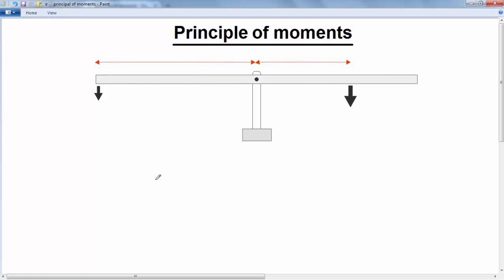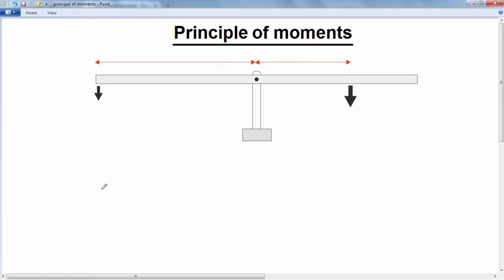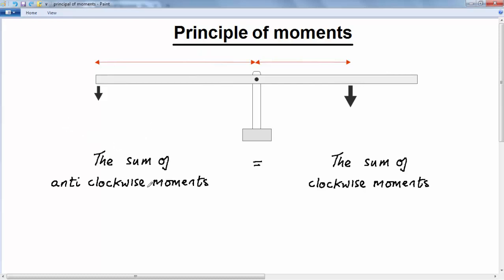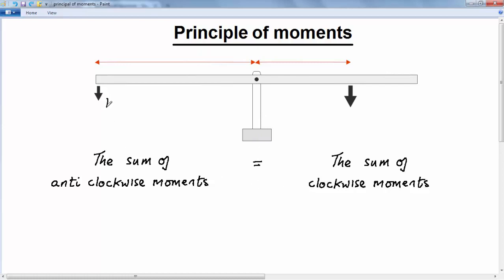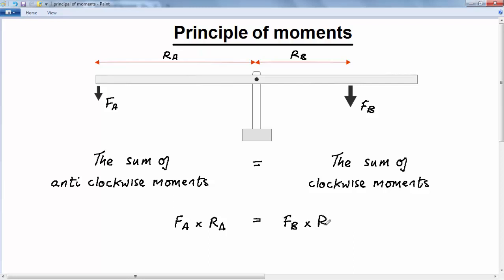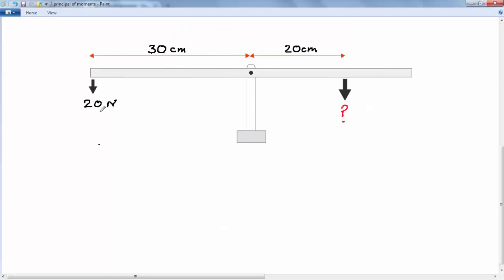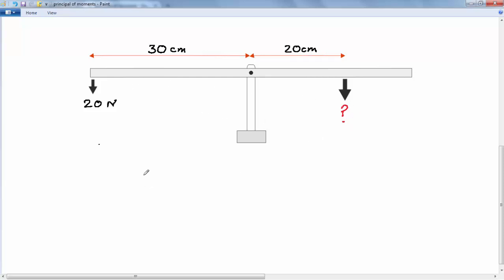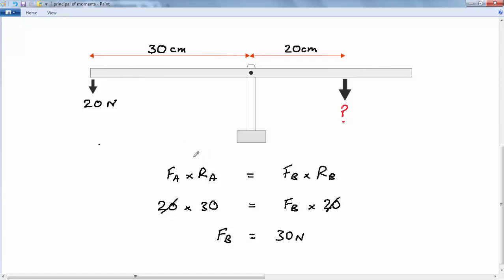GCSE PHYSICS - FORCES - LESSON 19 - moments - principle of moments